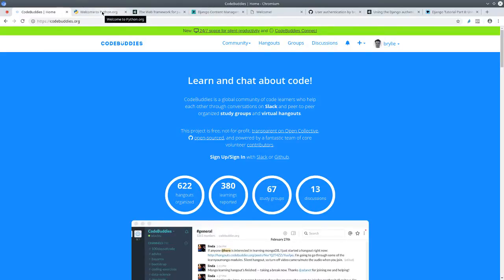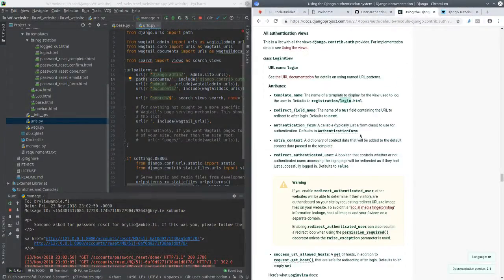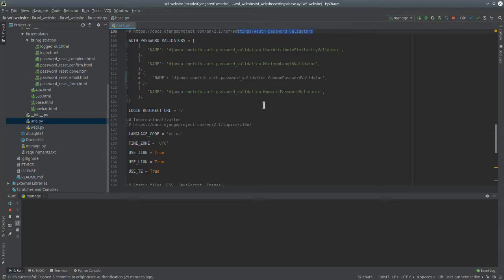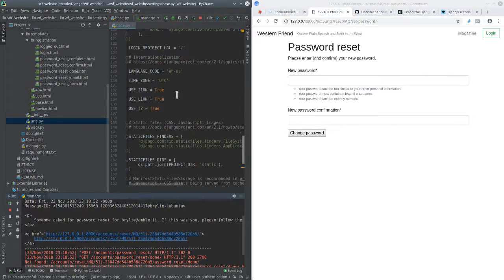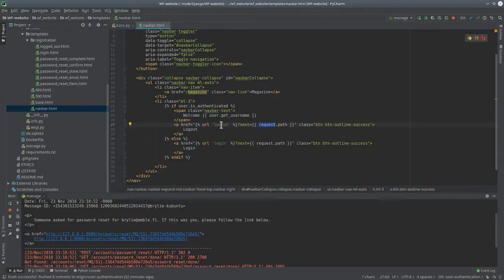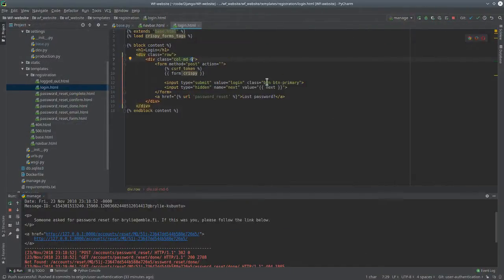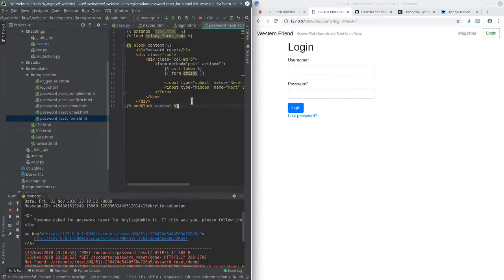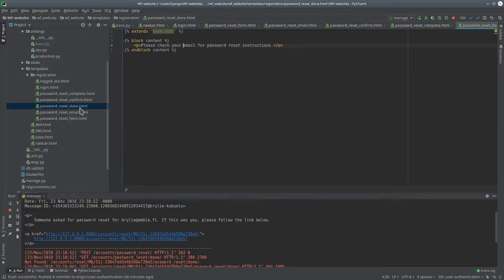(recap) Python, Django, & Wagtail website from scratch (part 11)